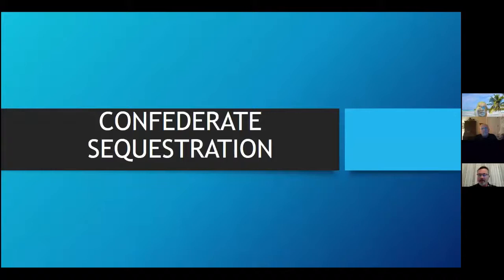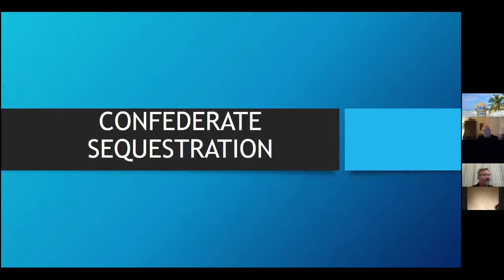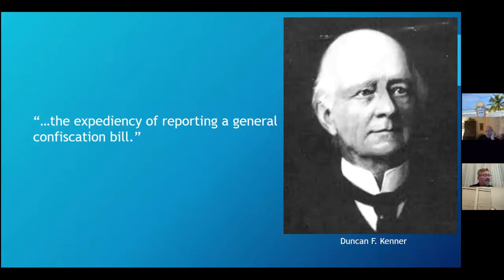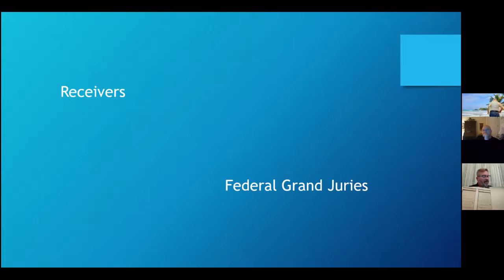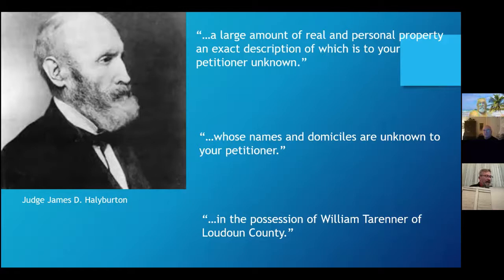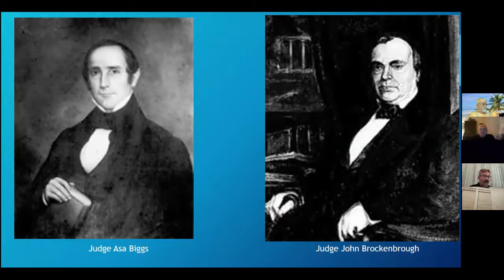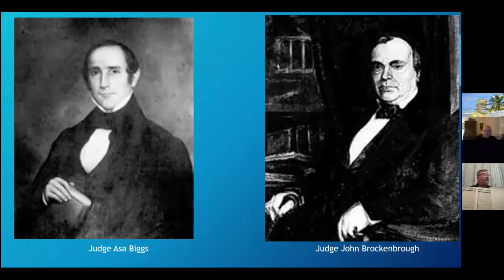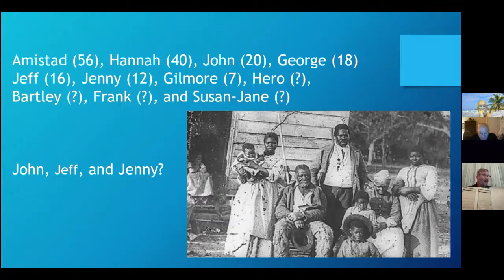CFCWRT January 2021 - Confederate Sequestration